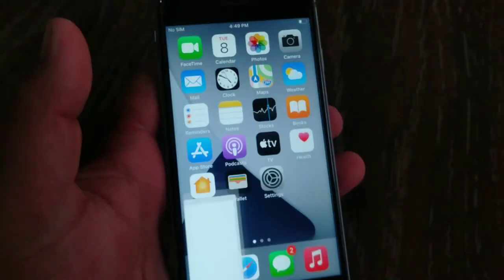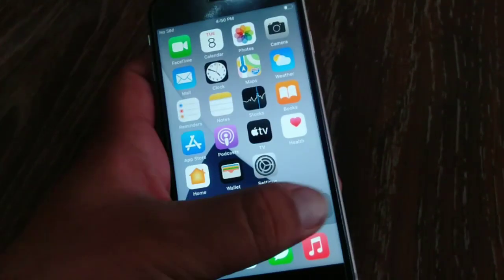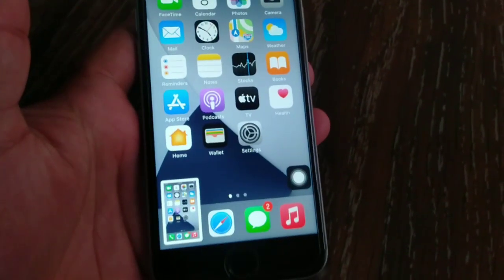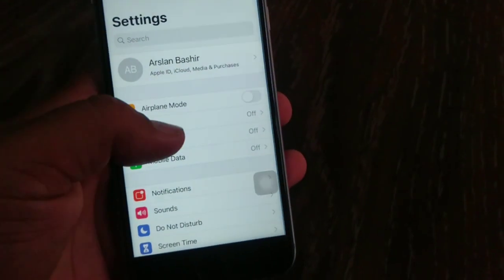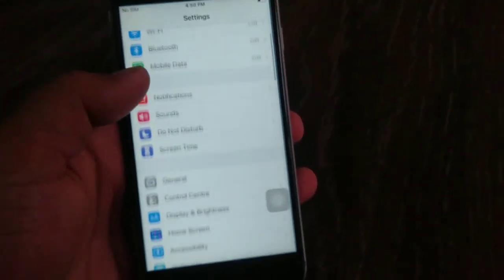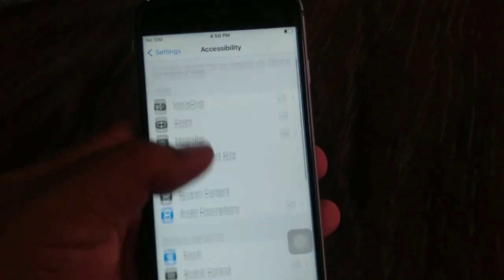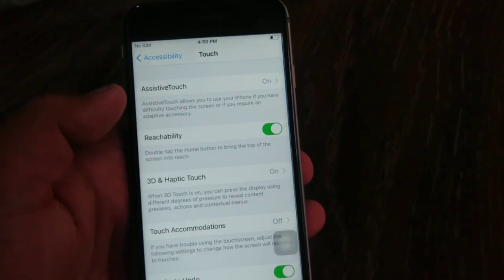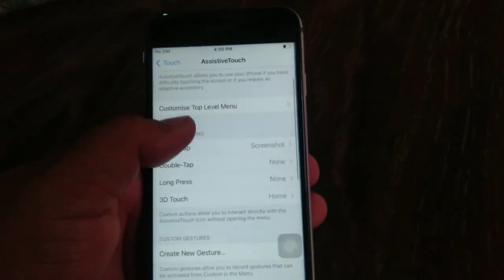iPhone taking screen shorts by itself